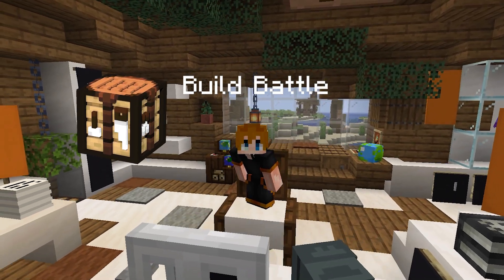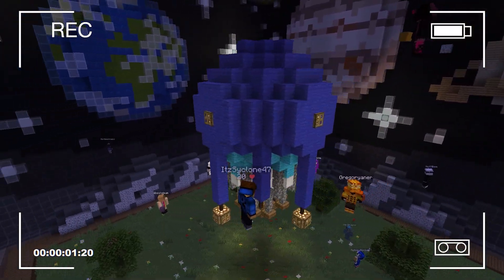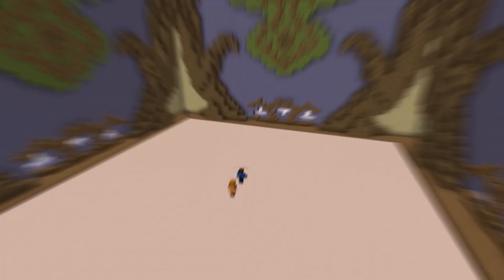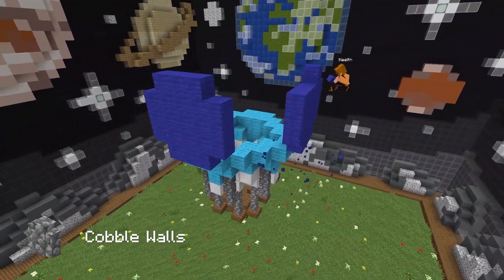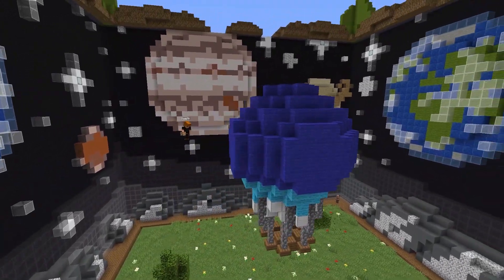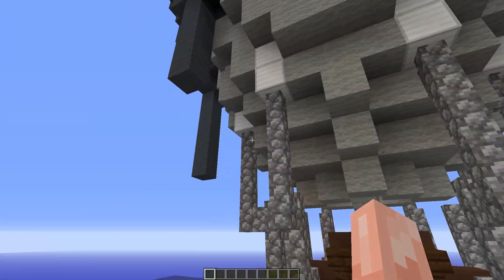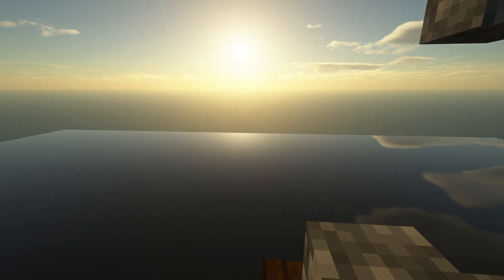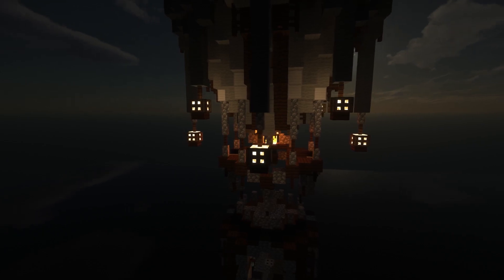Minecraft Build Battle Tutorial: Hot Air Balloons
This is a showcase to the Hot Air Balloon theme in Hypixel Build Battle, with in-depth details.